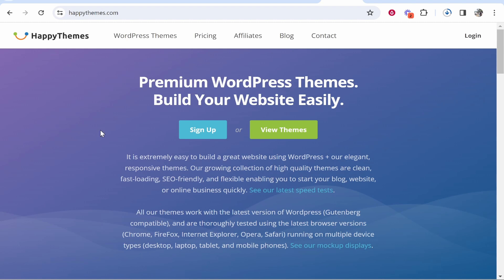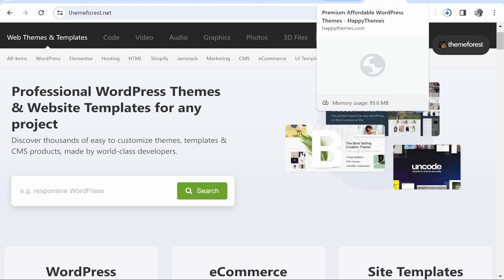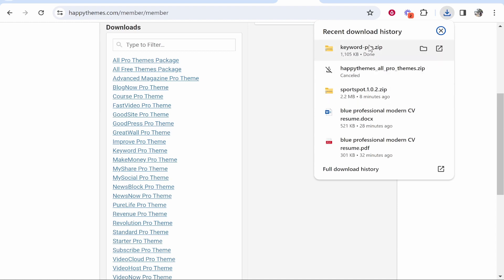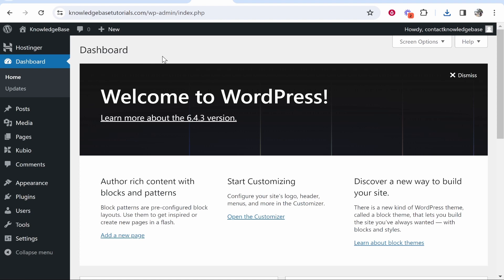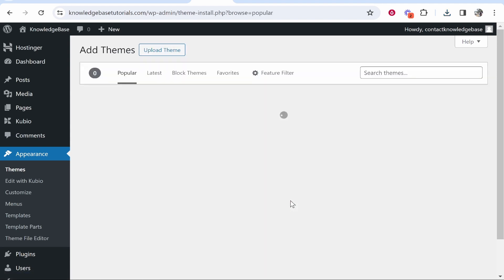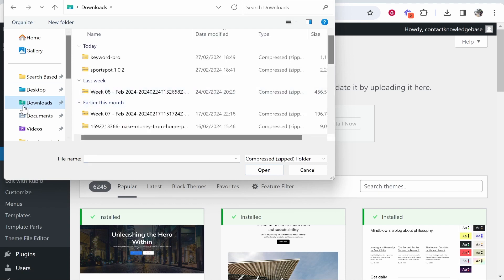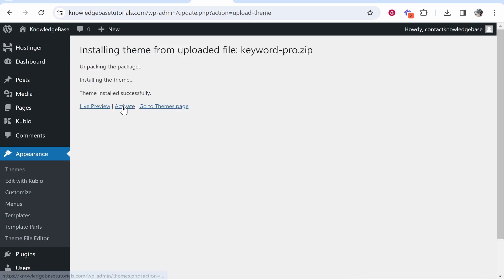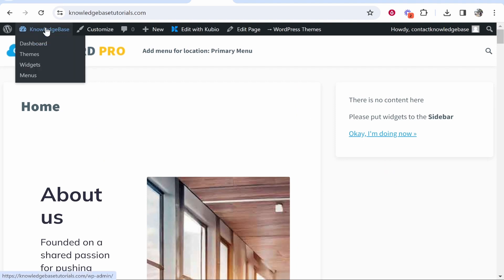How To Upload WordPress Theme From Zip File (Step By Step)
In this video, I show you exactly how to upload a WordPress theme from Zip file. If you have downloaded a custom theme, it will be delivered as a Zip file. Upload the Zip file to your WordPress website after watching this quick tutorial.